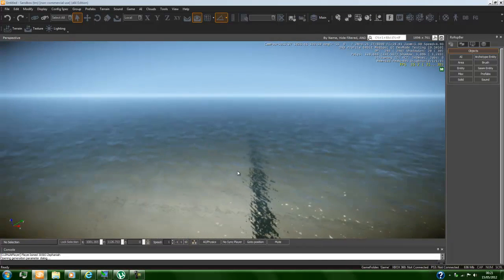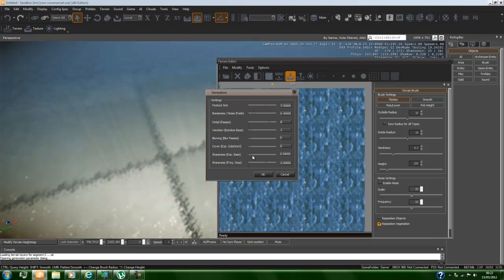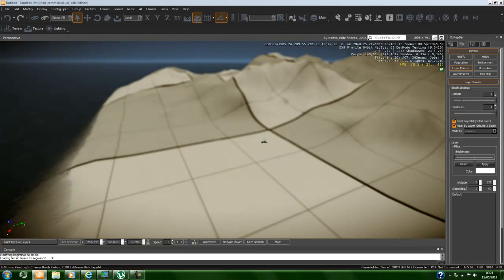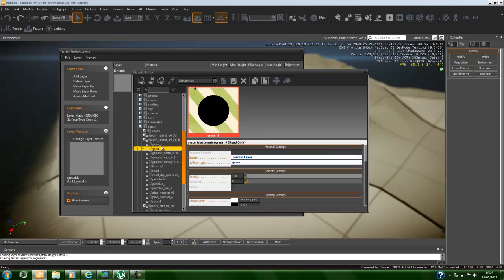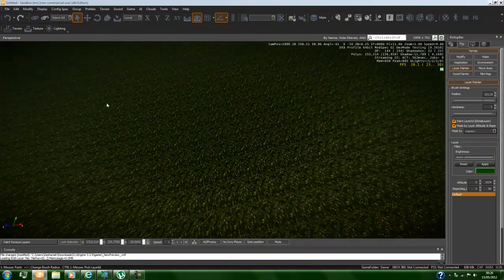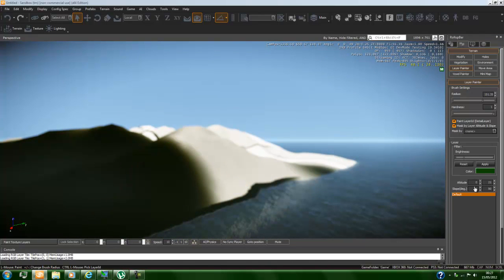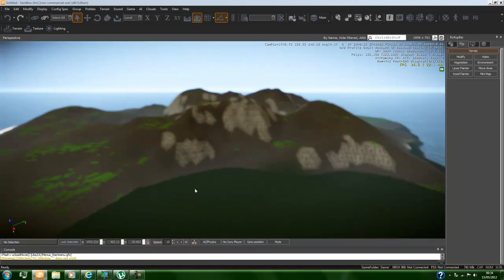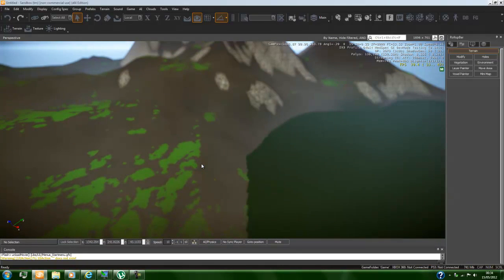Cry Engine 3 tutorials:Terrain and texture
Unit 70 assignment. In this video I will be demonstrating how to generate and edit terrain, as well as showing good usage of the tools to create perfect texture.